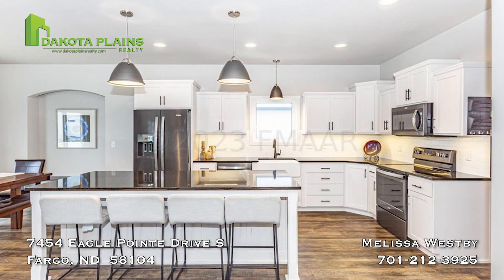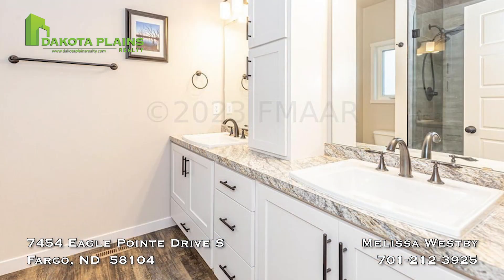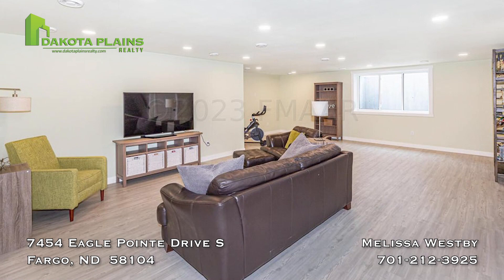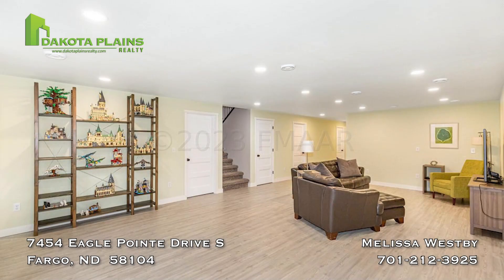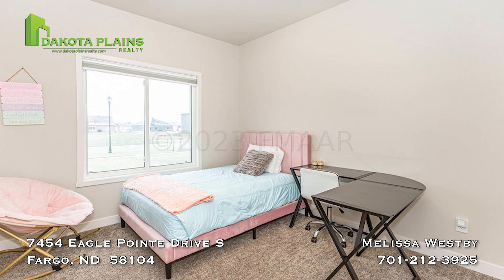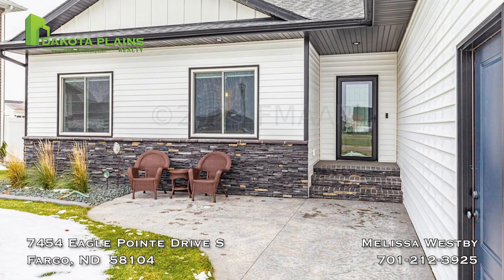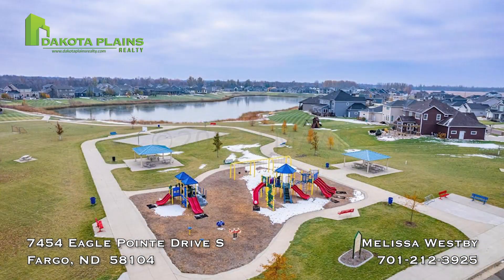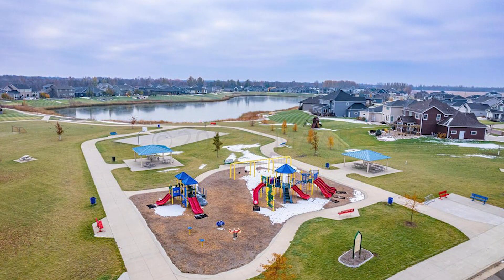7454 Eagle Pointe Dr S, Fargo | Valley Living | Dakota Plains Realty